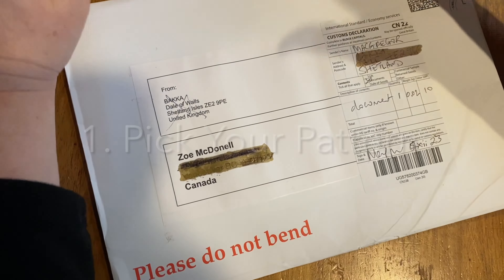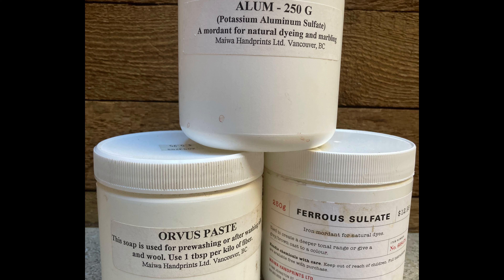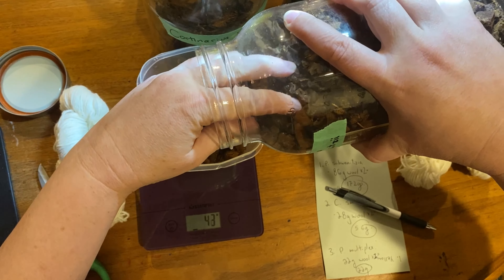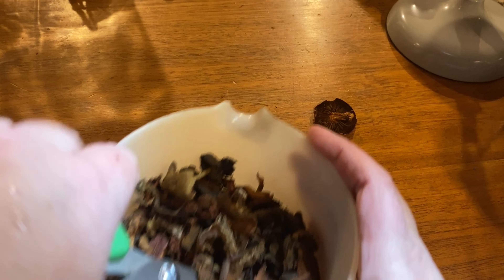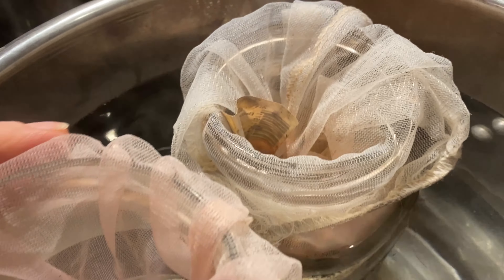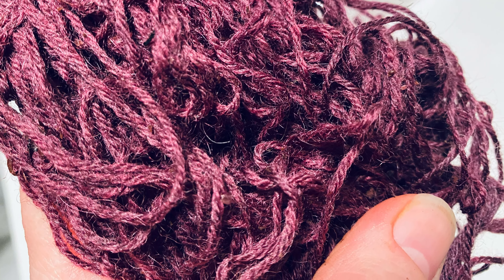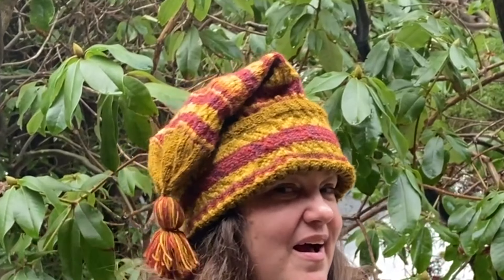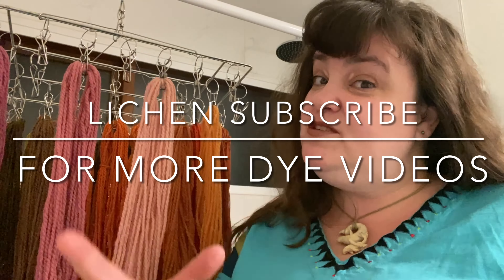How to Use Mushroom Dyes in Your Fiber Projects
A video packed with information on how to plan out your fiber and fungi  project and what you'll need to make vibrant and beautiful bright colours. From mushroom ideas, to dye steps and measurements, it's all here for you to get started! Mushrooms are a wonderful source of sustainable ecofashion and ecoprinting ideas.

Chapters:
0:33: 1) Pick Your Pattern
2:11: 2) Pick Out Undyed Yarn
2:25: 3) Prep Fiber for Dyeing
2:47: 4) Pick Colours & Mushrooms
3:56: 5) Mordant
5:47: 6) Dyeing
15:04: 7) Colour Results
16:30: 8) Knitting Prep
16:50: 9) Fair Isle Knitting
19:24: 10) Mushroom Dyes Under UV Light
20:01: 11) Let's Talk Exhaust Baths

Further links on the mushrooms used in this video:
Dyers polypore (Phaseolus schweinitzii):

I’m also on FB at Wildcraft Dyeing, @wildcraft_dyeing
Like all things we forage for in nature, please don't harvest more than the population can stand and always leave some mushrooms to make more fungi.

Acknowledgements:
A giant thank you to Arion the Wanderer for the use of many photos in this video (including the mushroom images in the video thumbnail) and also to Alissa Allen (mycopigments.com) for introducing me to this mushroom during one of her workshops.

I am a wildlife ecologist who specializes in management and conservation of endangered species. I am passionate about exploring the natural world and connecting people with nature through fiber and science.

Please never cook using any of your dye equipment and always store your plants, lichens and mushrooms safely.